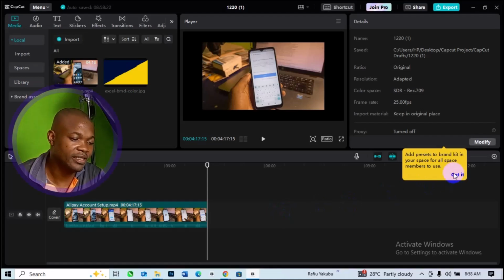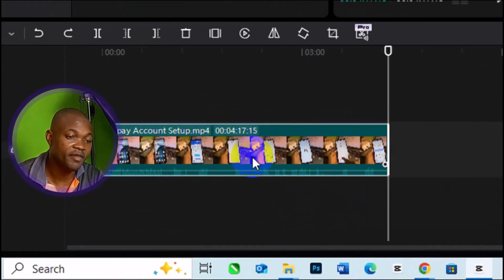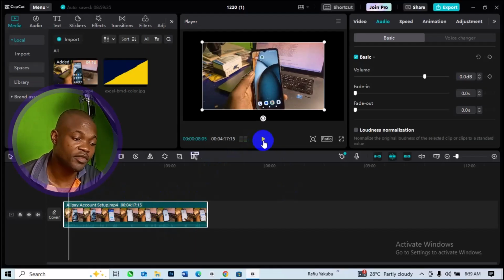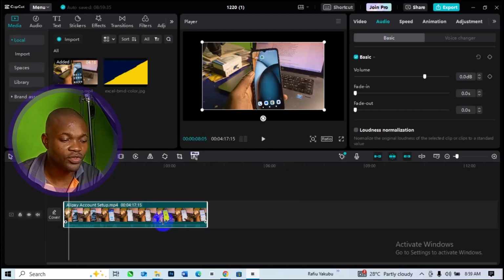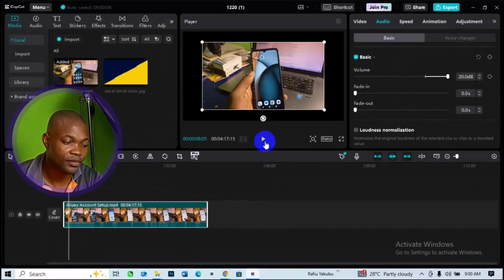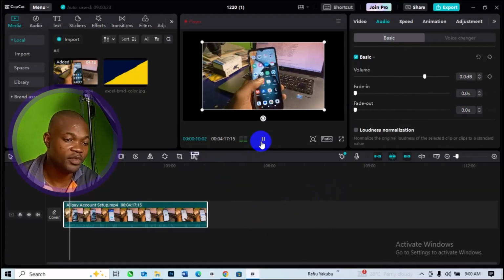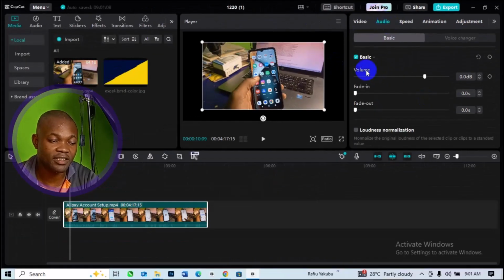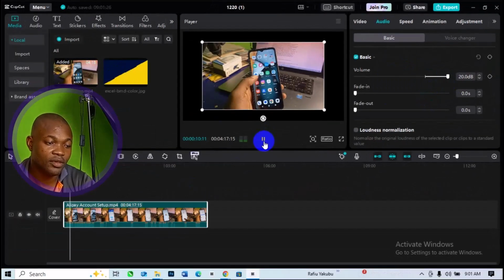How to Increase Audio Volume in CapCut (PC Tutorial)